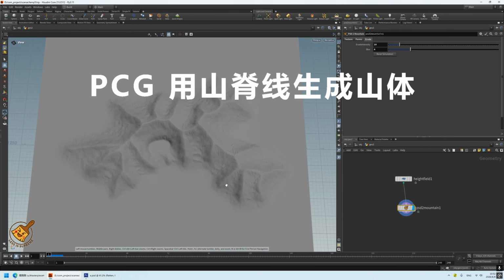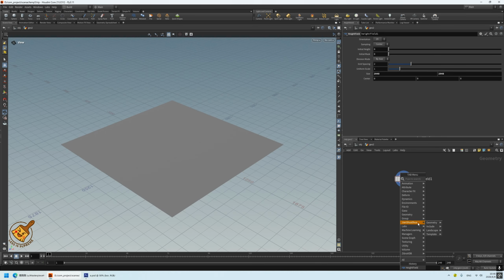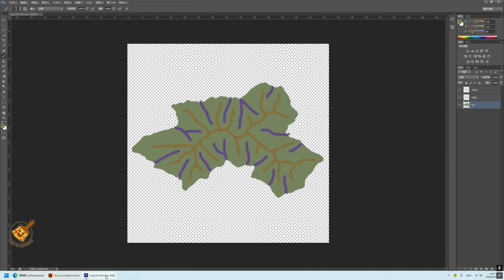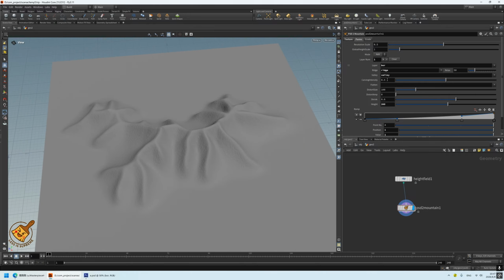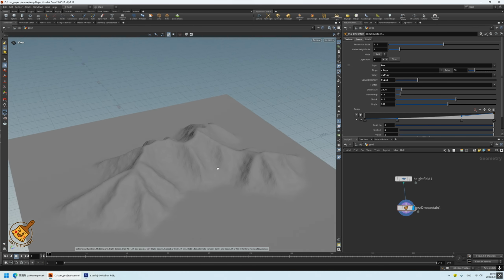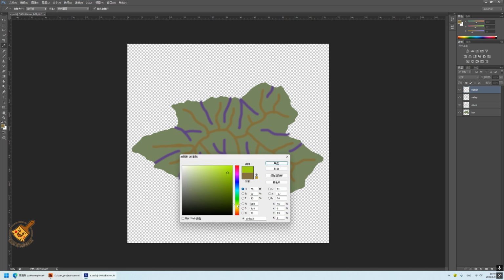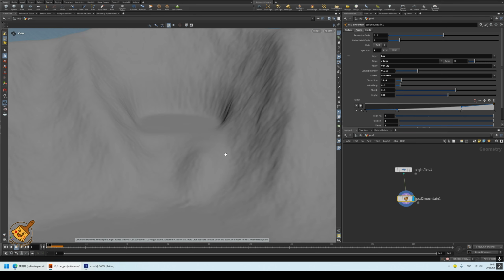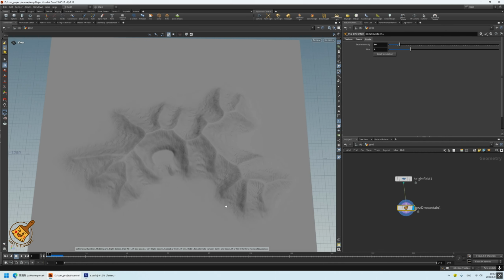Making 3D Mountains from 2D Ridge & Valley Lines (Photoshop to Engine)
I built a tool for game environment art that turns simple 2D ridge and valley lines drawn in Photoshop into 3D mountains. This short video shows the workflow and how quickly you can block out a landscape. Let me know what you think!